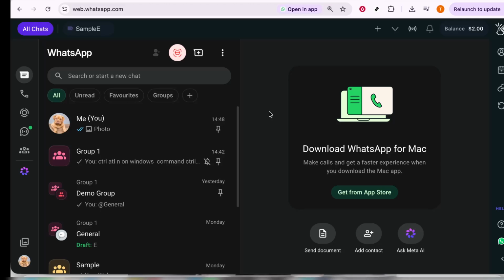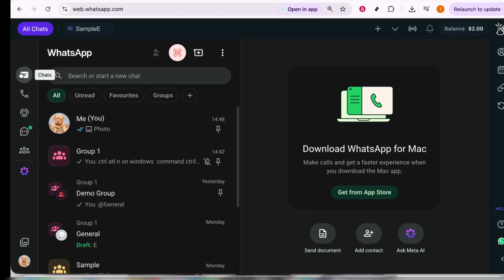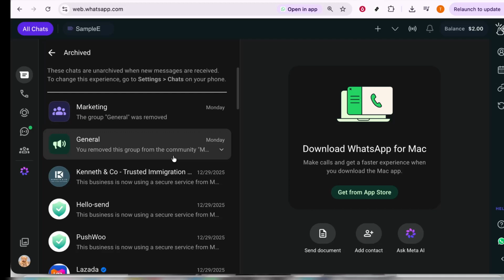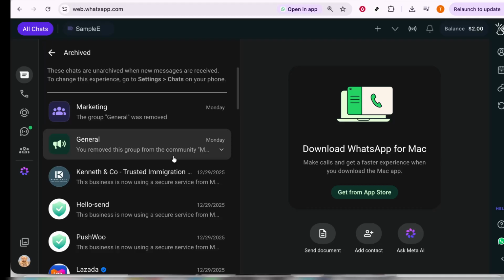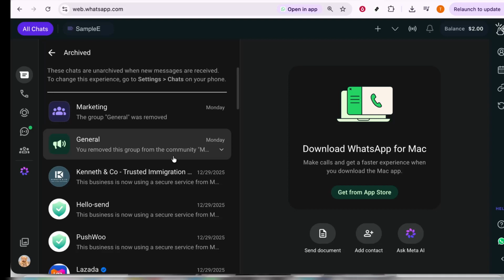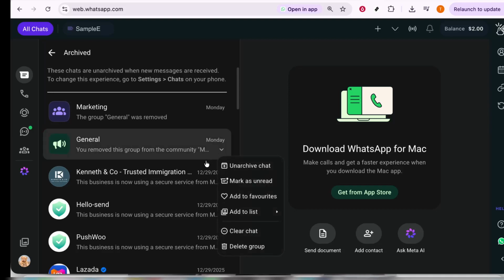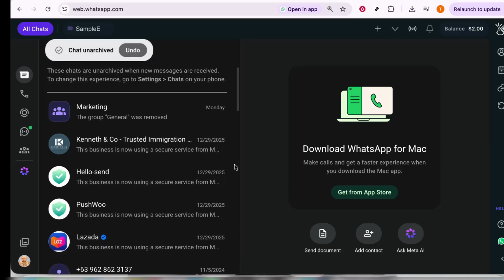How to Look For Archived Chat in Whatsapp Web | Quick Tutorial 2026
Follow along as I demonstrate how to look for archived chats in WhatsApp Web so you can quickly locate hidden conversations.